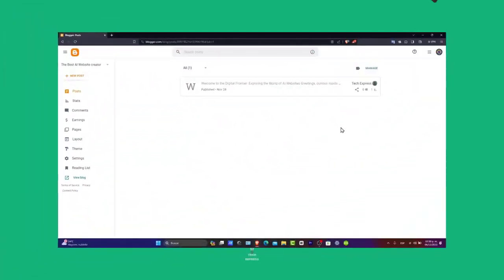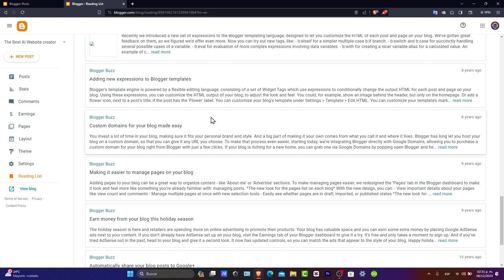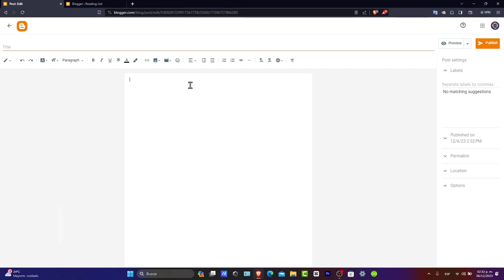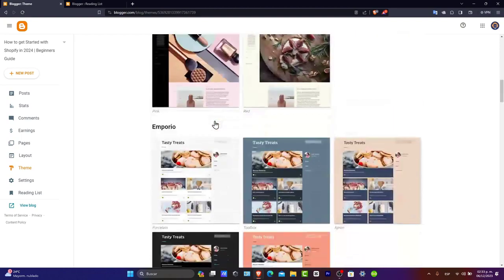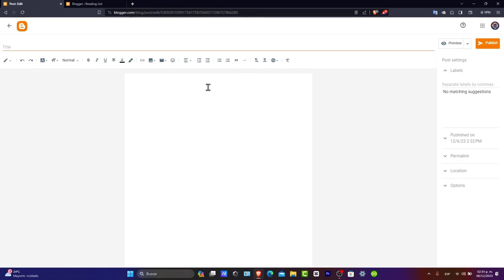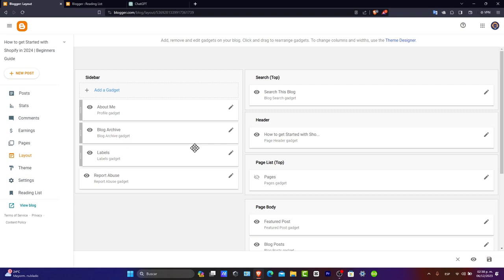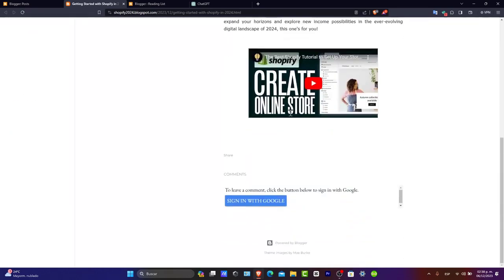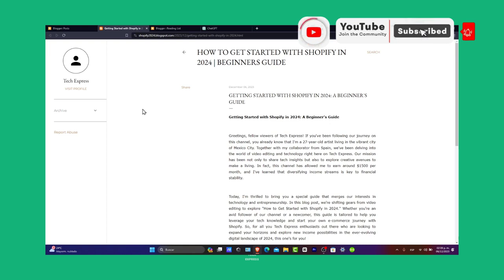How To Use Blogger (2025) Tutorial For Beginners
The Blogger Tutorial For Beginners is an essential resource for individuals looking to start their own blog. This comprehensive guide covers all the basics of setting up a blog on the Blogger platform, from creating an account to customizing the design and layout. With step-by-step instructions and helpful tips, beginners will learn how to write and publish their first blog post, optimize their content for search engines, and promote their blog on social media.